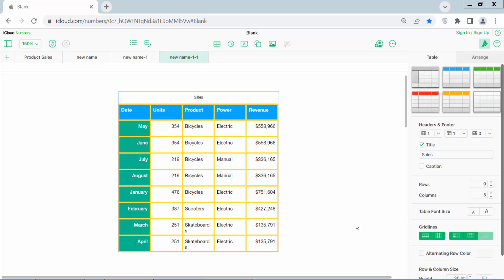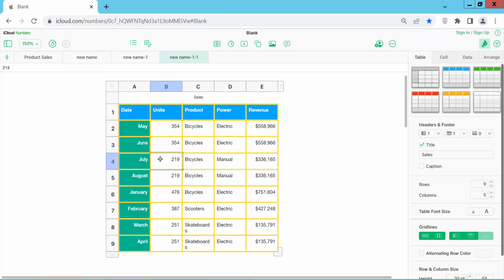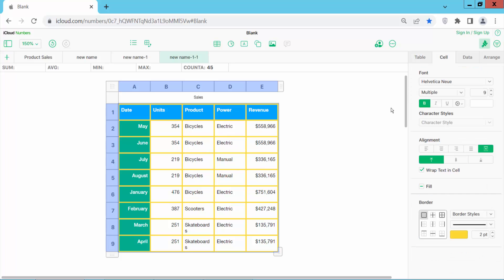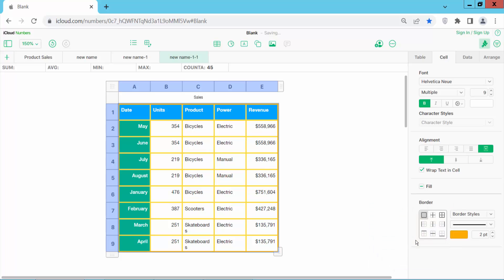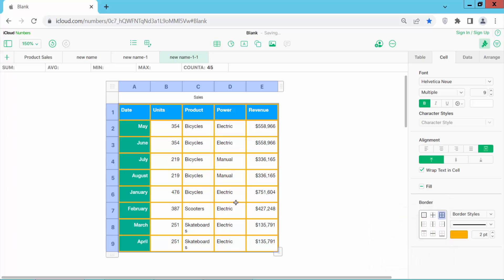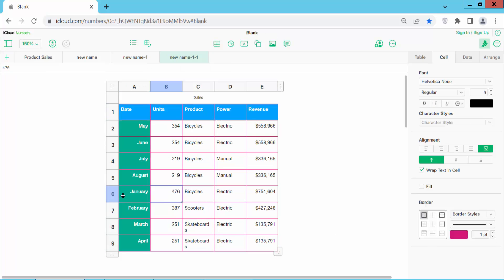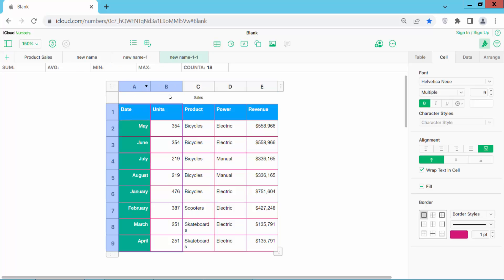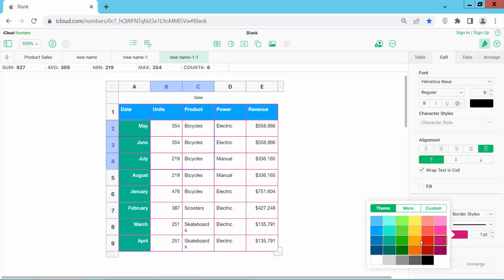How to select all cells at once in Apple Numbers (Spreadsheet) on Mac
Hello everyone, Today I will show you, How to select all cells at once in Apple Numbers (Spreadsheet) on Mac.